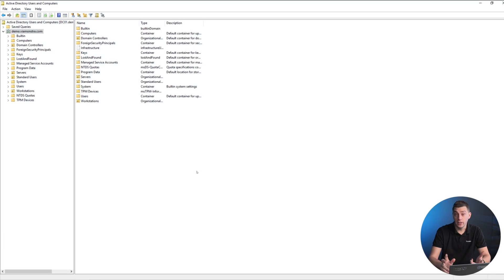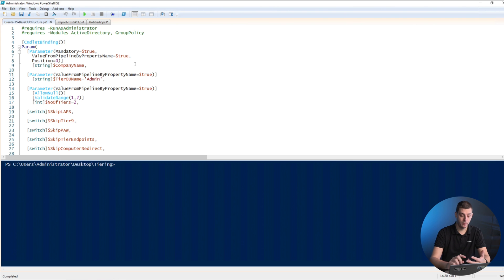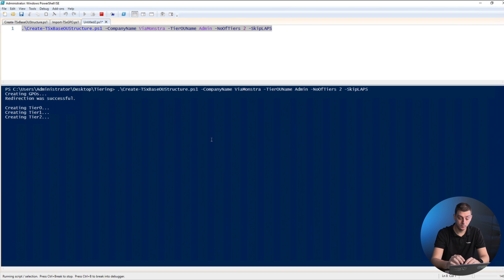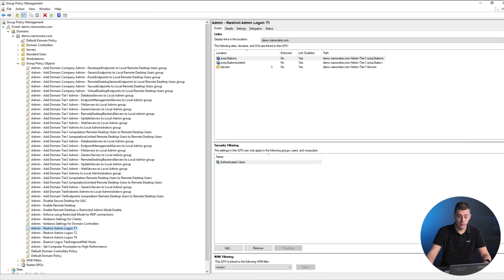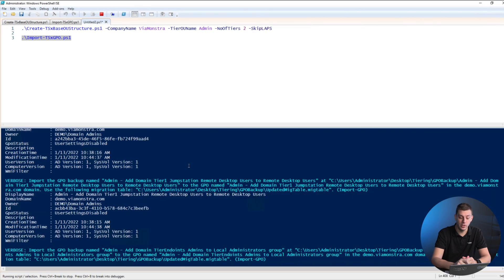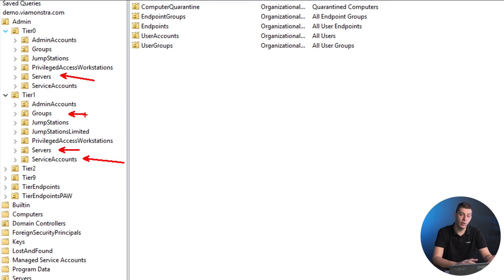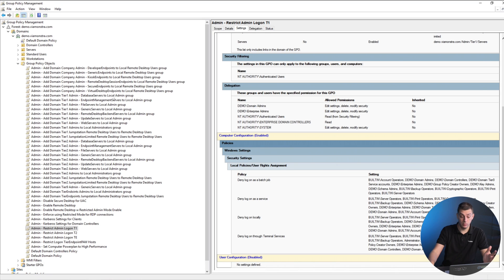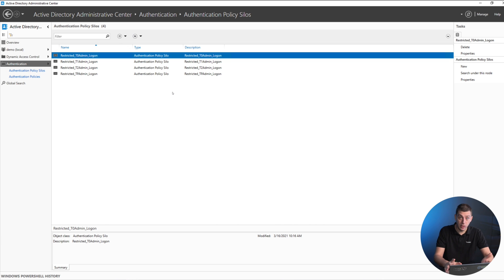How to Secure Active Directory (AD Tiering) - Tutorial 15 min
A 15 minute tutorial about ActiveDirectory (Tiering) with Peter Löfgren, Senior Technical Architect and part of our Truesec Incident Response Team, discussing the topic of how you can avoid getting exposed to cyberattacks by protecting your credentials.

Unknown vulnerabilities and weaknesses in your IT environment will poses a large risk of being hit by a cyberattack. To ensure a secure infrastructure and staying ahead of threat actors, you need to identify vulnerabilities and create a secure infrastructure on all levels of your organization. Protecting your credentials is one of them. By understanding what cybercriminals can do with your credentials, you can also learn how to protect yourself and your environment.

You will learn about:
- Tiering, and administrative approach to keeping your credentials safe.
- What is pass-the-hash and pass-the-ticket.
- Stepping up your game with Authentication silos and Conditional Access.

For Whom:
Tech Professionals, IT technicians, IT professionals, and for you working at an IT department interested in cyber security.